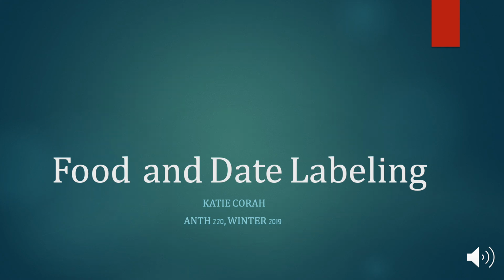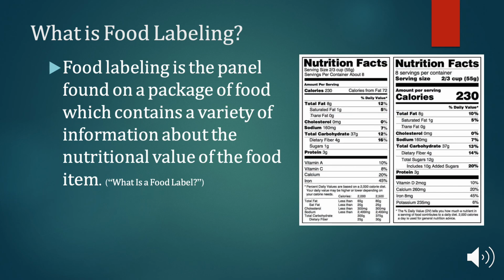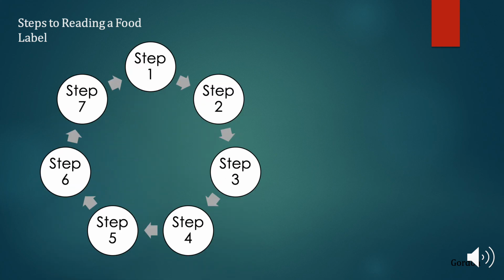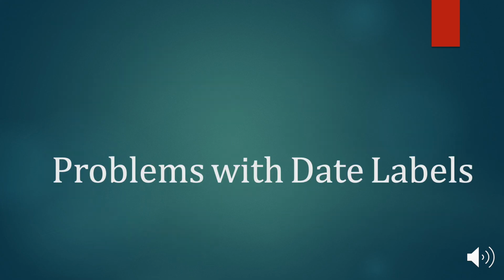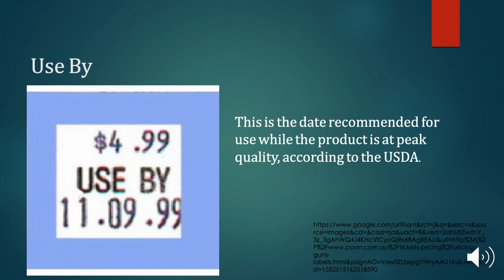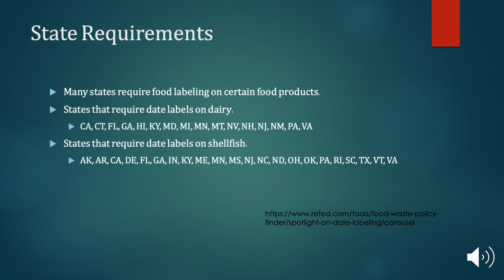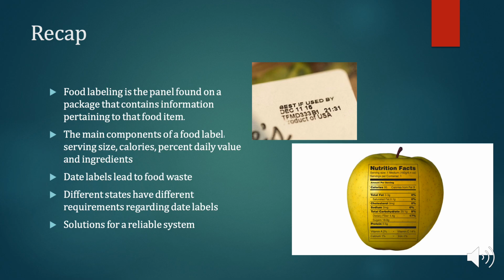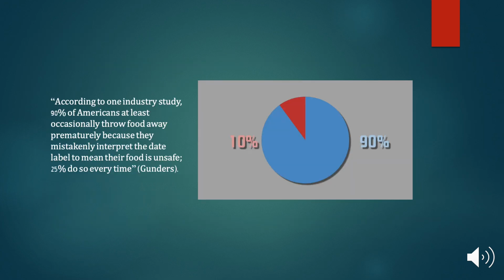Food Labeling Presentation